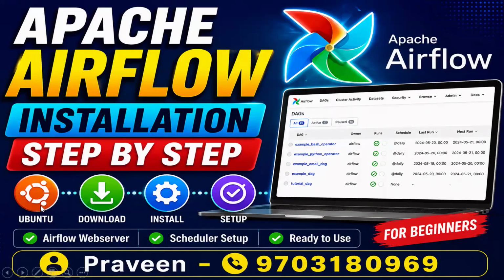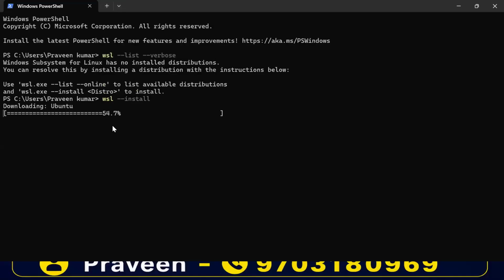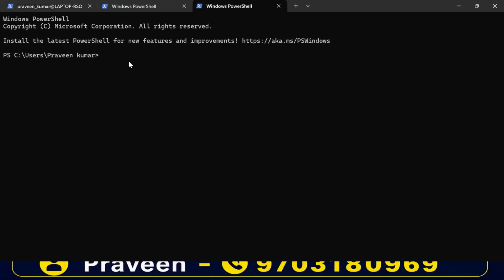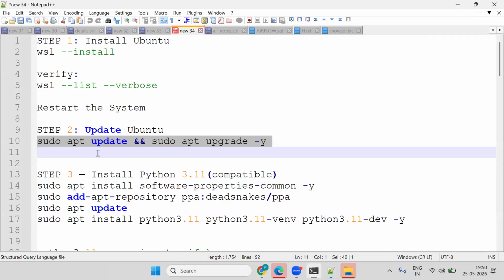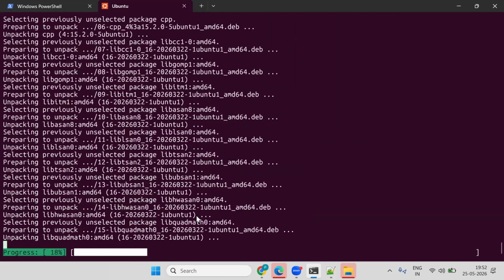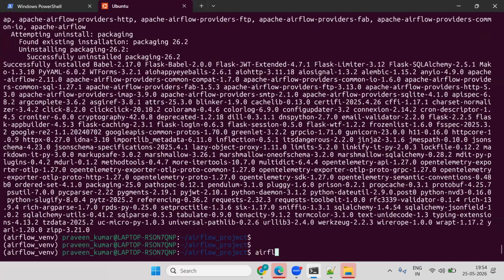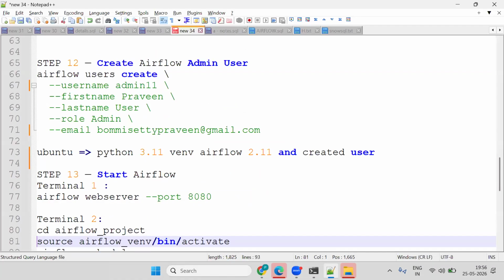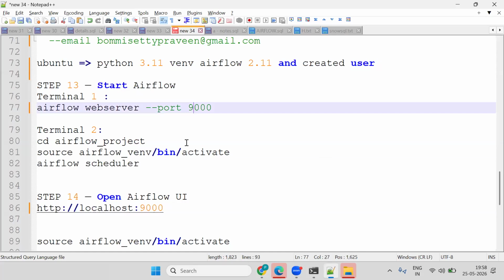Apache Airflow Installation on Windows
In this video, I’ll show you how to install Apache Airflow 2.11 on Ubuntu WSL with Python 3.11 step-by-step, including virtual environment setup, scheduler, webserver, and common fixes for beginners.

apache airflow installation
apache airflow tutorial
airflow setup
apache airflow 2.11
airflow installation on ubuntu
airflow installation on windows
airflow wsl setup
apache airflow beginner tutorial
airflow with python 3.11
apache airflow full setup
airflow tutorial for beginners
airflow scheduler setup
airflow webserver setup
airflow db migrate
airflow admin user create
airflow ubuntu installation
airflow step by step
airflow local setup
apache airflow hands on
airflow practical tutorial